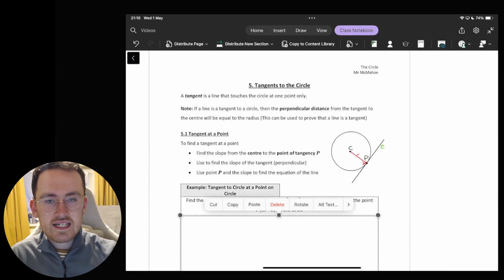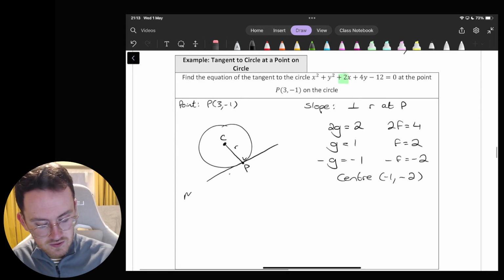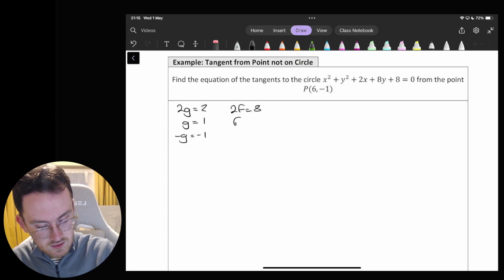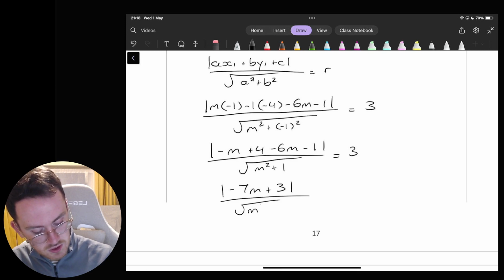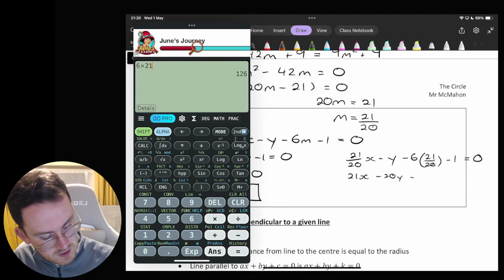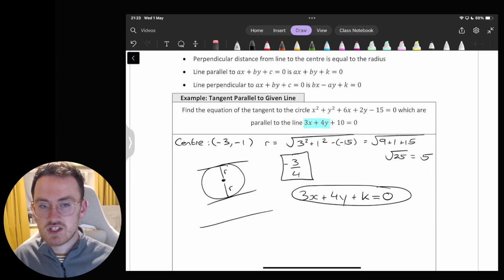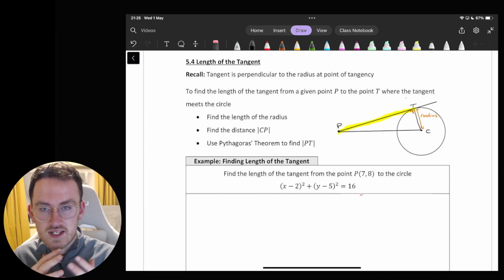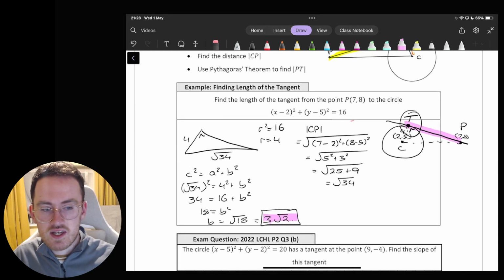Tangents to the Circle (LC HL)